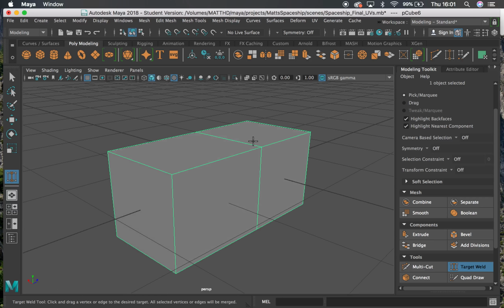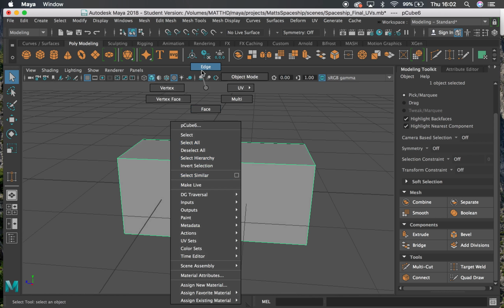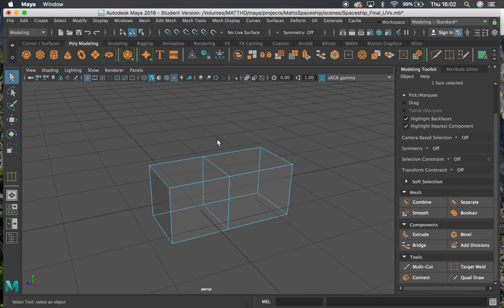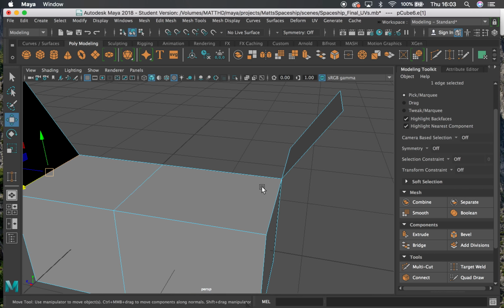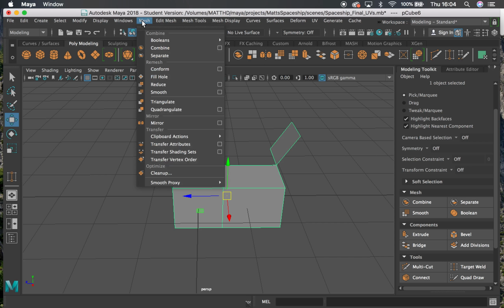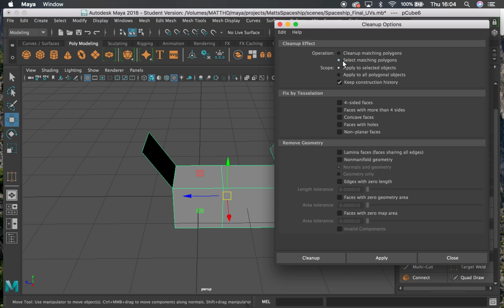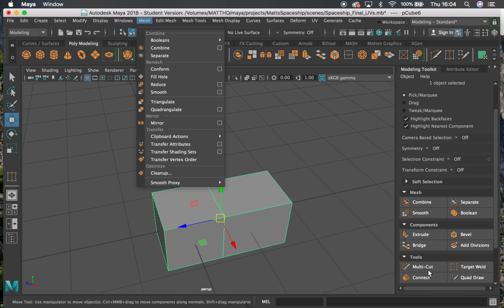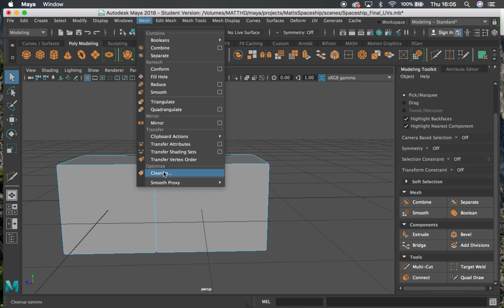Non Manifold Geometery and Mesh Clean Up